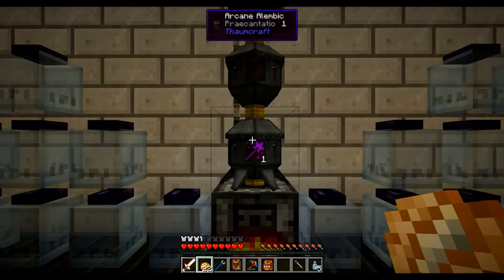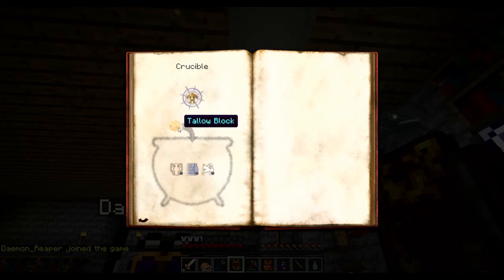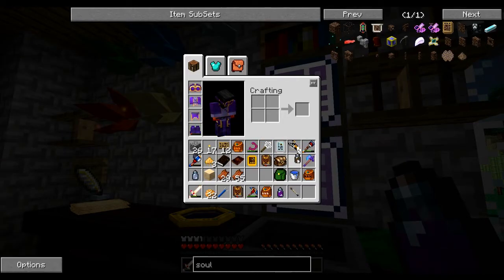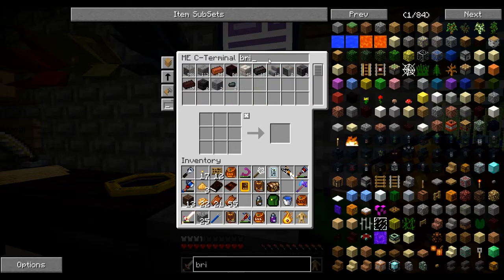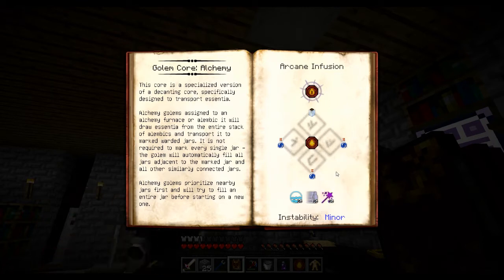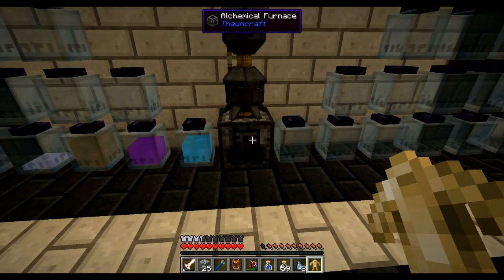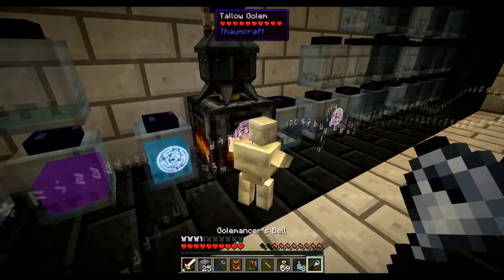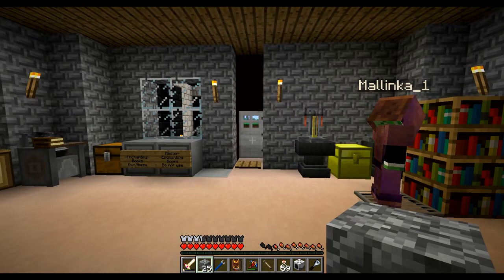FTB Server - Season 3 Part 27: New Infusion Room